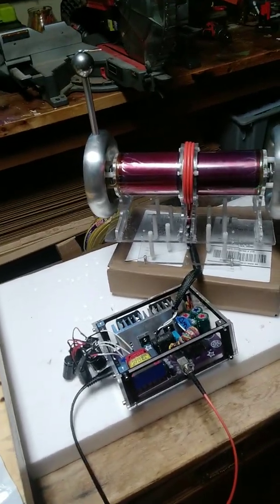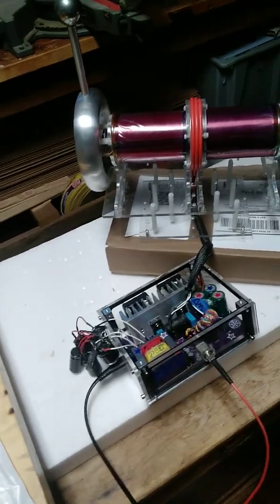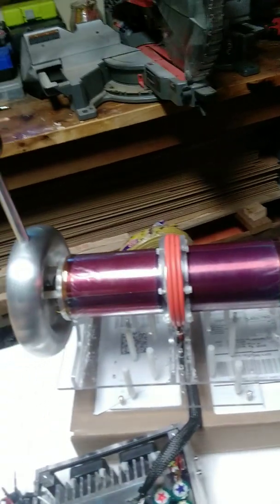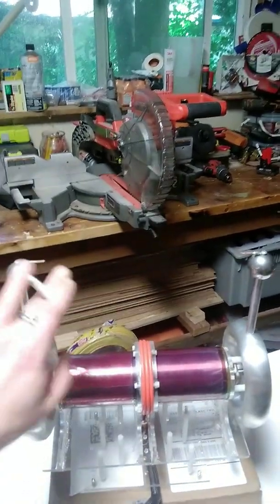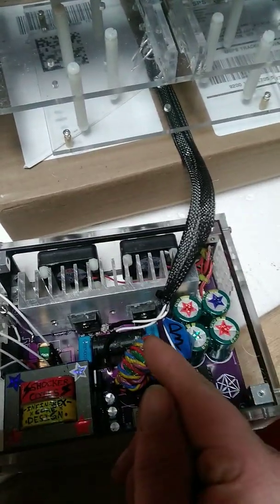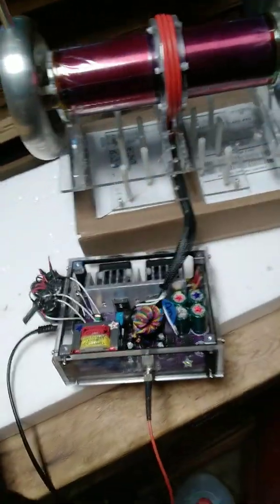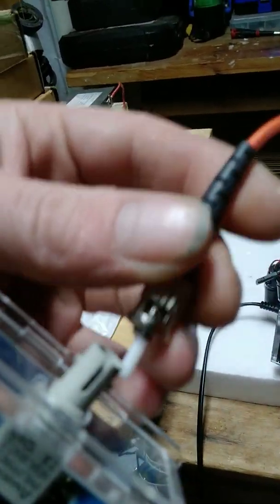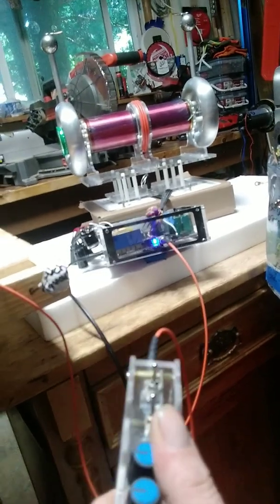The Bipolar Tesla coil. Revised and discussed. Impressive output.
Brief discussion and demonstration of the modifications to my bipolar Tesla coil. Excellent output! Will be improved even more and the chassis will be built to fit all of the components safely. Episode 3 to follow.  Thanks -Rex-